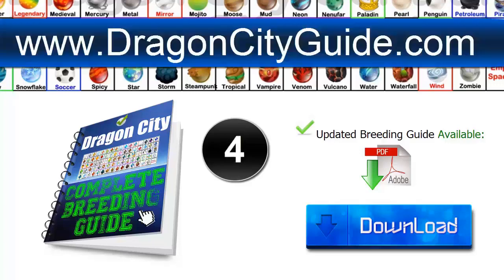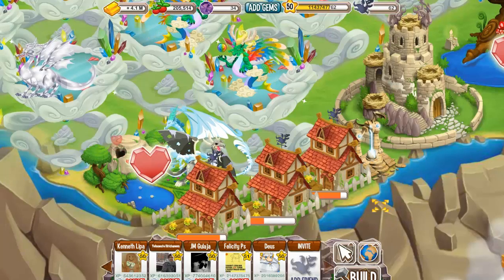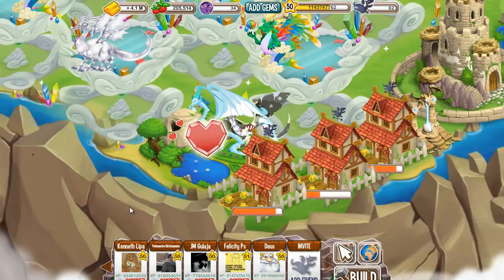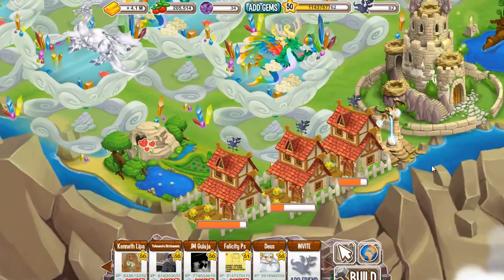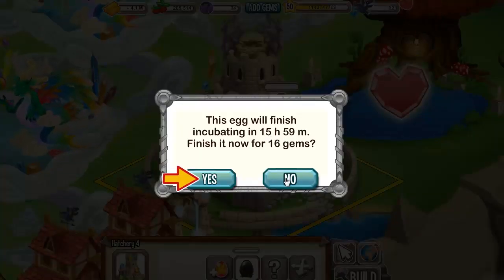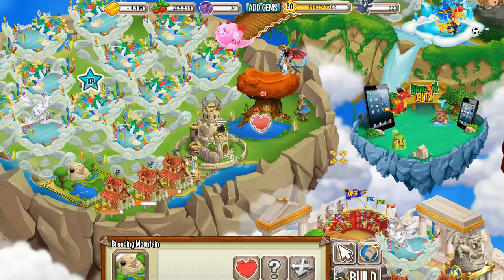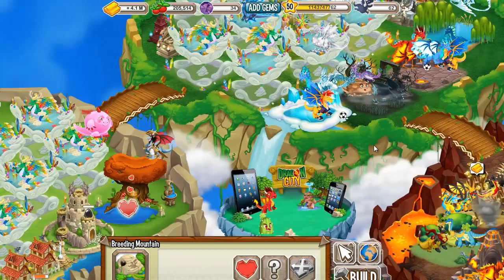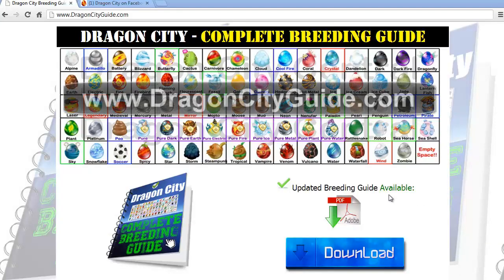How To Breed PETROLEUM DRAGON in Dragon City NEW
The Petroleum Dragon can not be bred directly from basic dragons. Instead hybrid dragons have to be used at the Breeding Mountain or Ultra Breeding Tree. All possible combinations which may lead to a Petroleum Dragon Egg can be found in the Breeding chart.
In the interest of simplicity and remore the need to make any more additions, here are all of the Water Hybrids on one side and all the Dark Hybrids on the other side. You may additionally breed a Water Dragon with anything on the right list and a Dark Dragon with anything on the left list, but not Water with Dark directly.

Water Dark
Nenufar Dragon Penguin Dragon
Storm Dragon Neon Dragon
Blizzard Dragon Zombie Dragon
Mercury Dragon Hedgehog Dragon
Icecube Dragon Vampire Dragon
Coral Dragon Rattlesnake Dragon